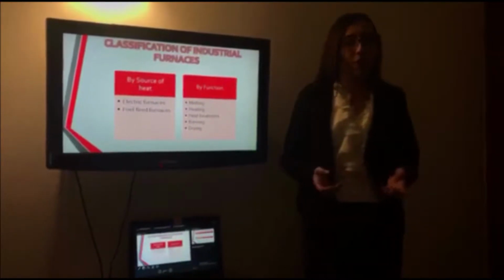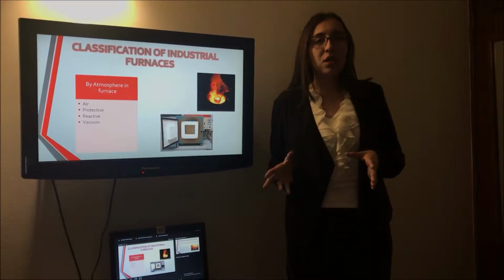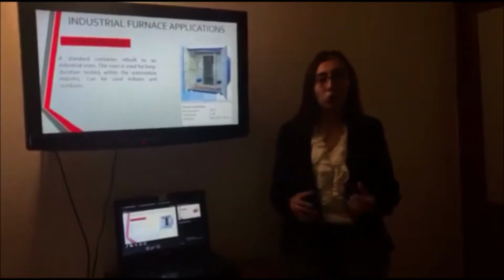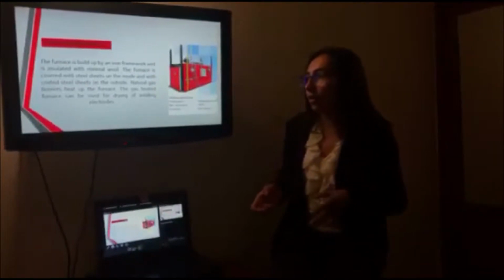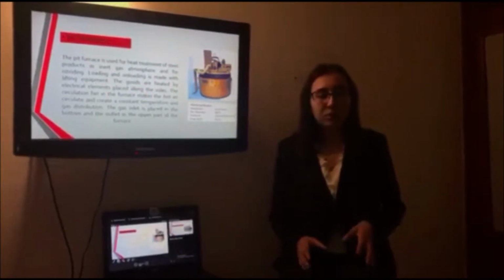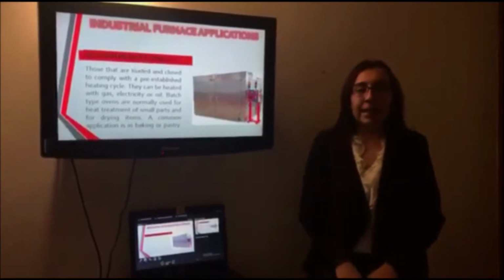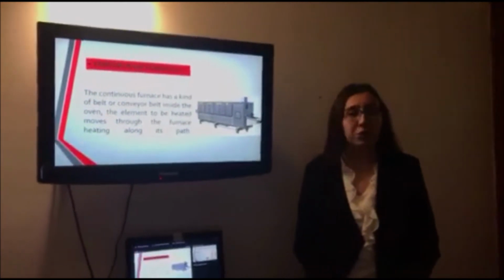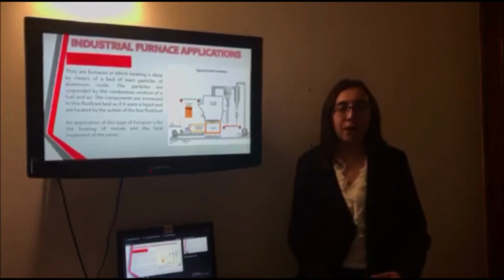Industrial Furnaces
Vídeo de transferencia de calor 2